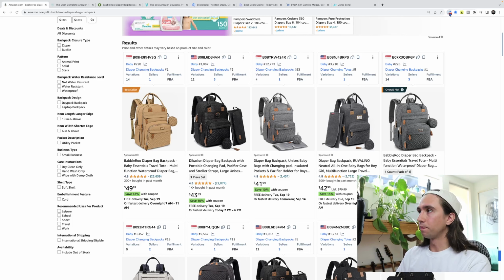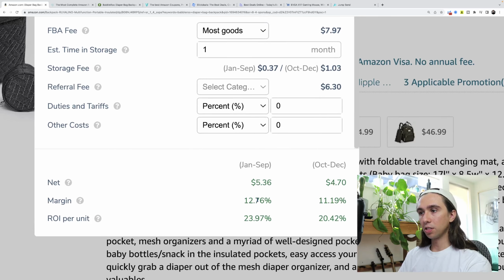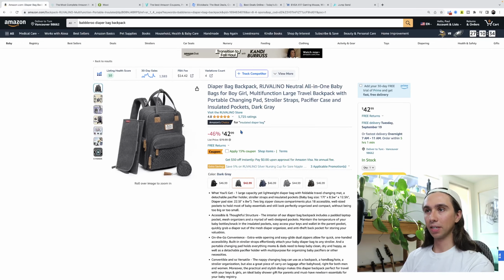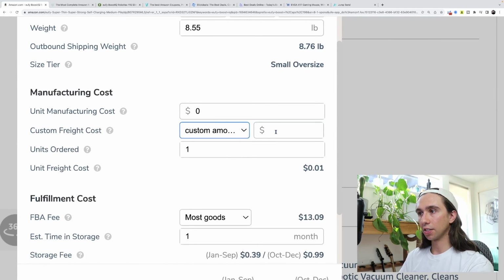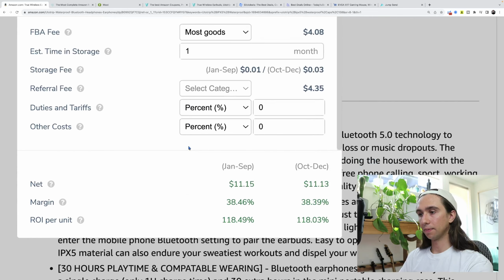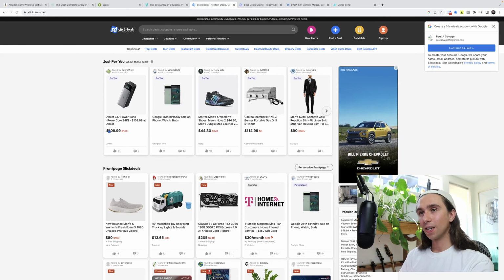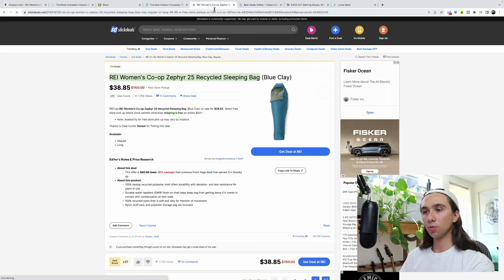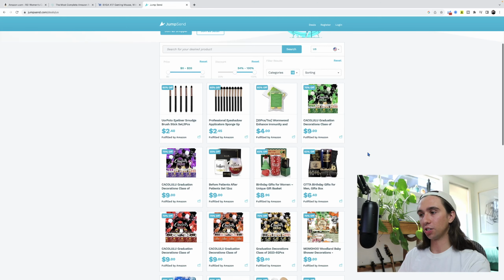The Best Deal Sites For Online Arbitrage on Amazon in 2024!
👉🏼  Free Brand Building Framework

🔥 Discover the Best Deal Sites for Online Arbitrage on Amazon! 🔥

Are you ready to dive into the world of online arbitrage and boost your Amazon FBA profits? Look no further! In this comprehensive guide, we'll take you step-by-step through the process of finding incredible deals on top deal sites and using powerful tools like Helium 10 to maximize your profits.

🕒 Timestamps:
0:50 - How Does Online Arbitrage on Amazon Work?
2:12 - How to Determine Profit Margin
4:33 - Navigating Amazon's Restricted Products
5:30 - Exploring Woot! for Your First Deal
8:00 - Unearthing Hidden Gems on Woot!
12:15 - Discovering Exclusive Deals on Vipon
12:40 - Unlocking Profit Potential on Vipon
15:00 - Avoiding Brand Registered Products on Amazon
18:15 - Slickdeals: Your Secret to Savings
19:55 - Dealnews: Your Source for Bargains
21:46 - Brickseek: The Ultimate Deal Locator
23:15 - Jumpstart Your Success with Jumpsend

Join us on this exciting journey as we reveal the insider tips and tricks to becoming a savvy online arbitrageur. Whether you're a seasoned seller or just starting out, this video has something for everyone. We'll teach you how to source products effectively, avoid restricted items, and harness the power of the best deal sites out there.

Plus, we'll show you how to use Helium 10's sales history and price history to make informed decisions about which deals to grab, ensuring your Amazon FBA business thrives.

Don't miss out on this opportunity to supercharge your online arbitrage game and take your Amazon business to new heights!

🚀 Ready to transform your Amazon FBA business? Let's get started!

Enter any business at your own risk. I am simply sharing experiences i've had and what i've learned. My results and the results of those I share my opinions with are not guaranteed. You could make more, less, or the same. I am sharing what I've learned, make any decisions based on your own conclusions.